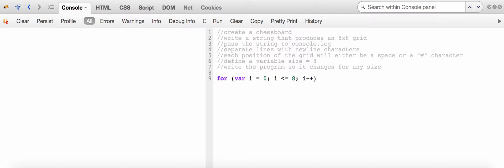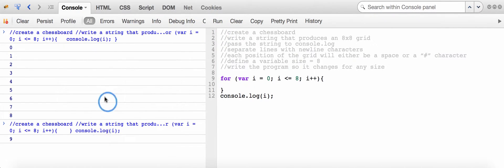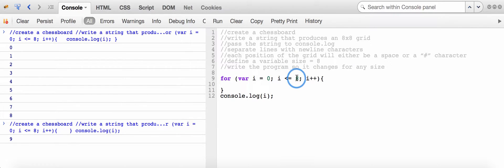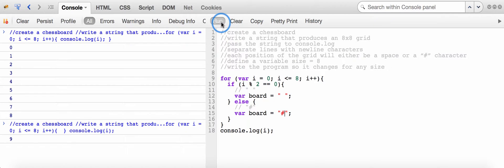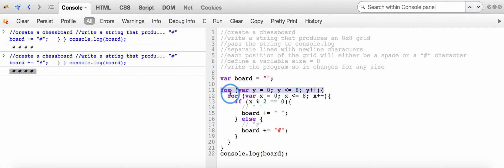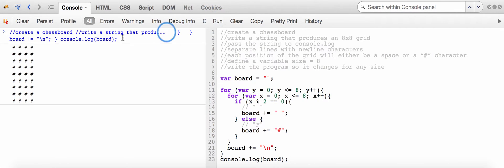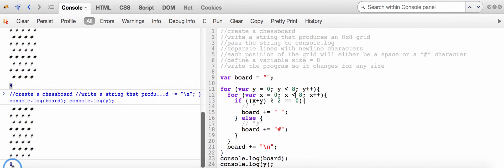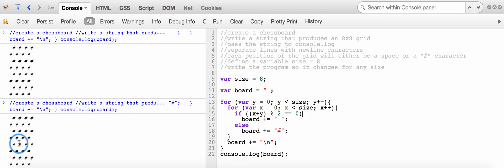eloquentJavascript ch2 3 chessBoard